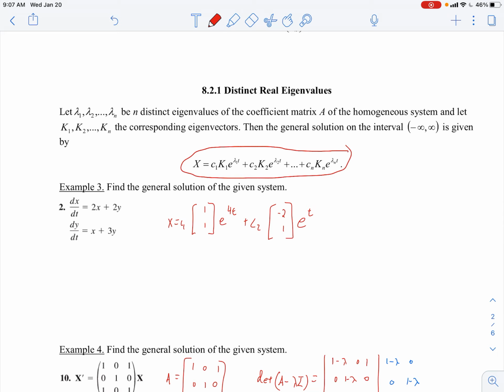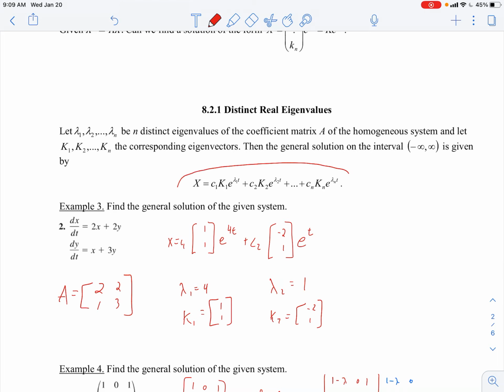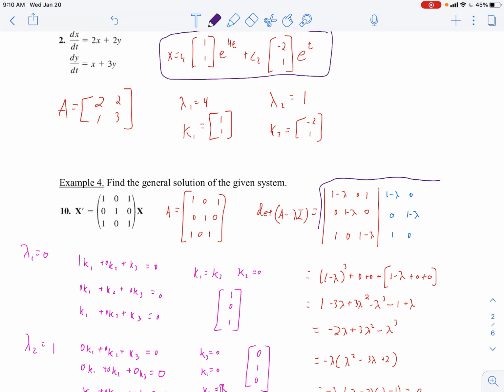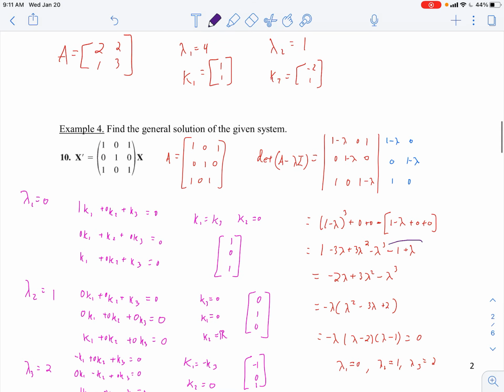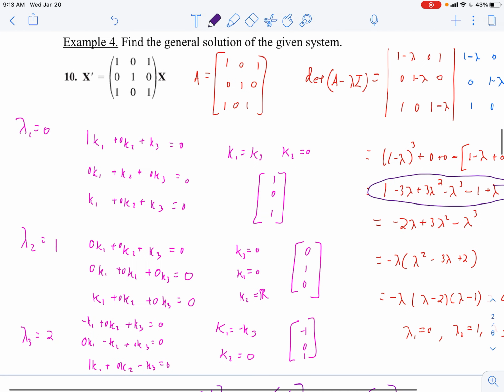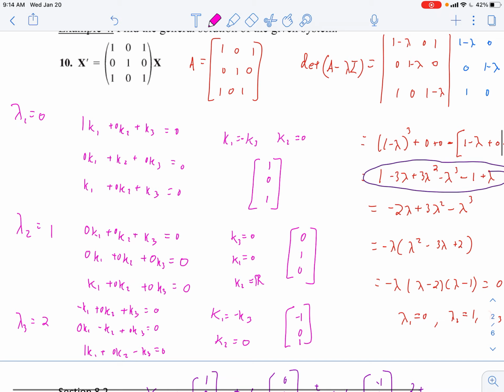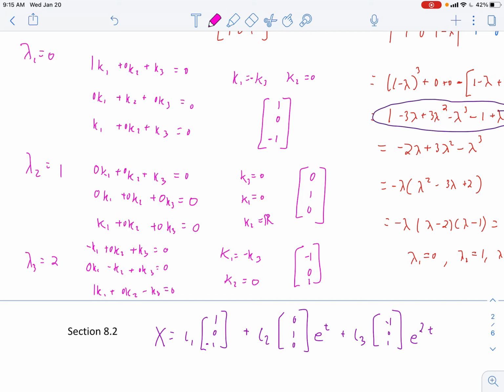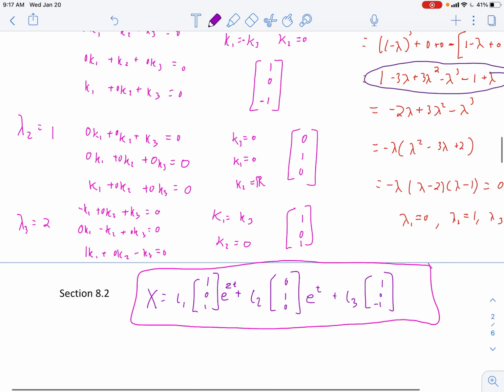8.2 Page 2